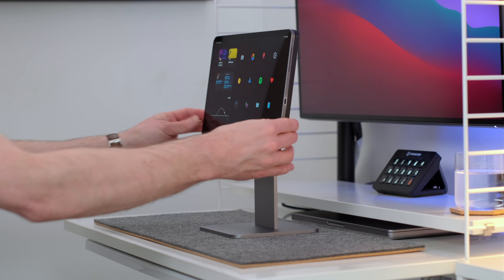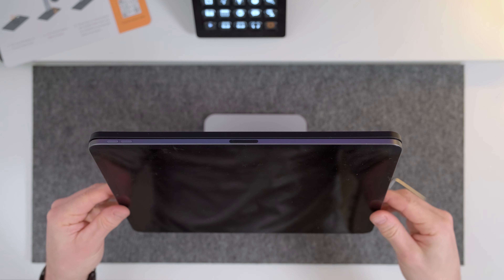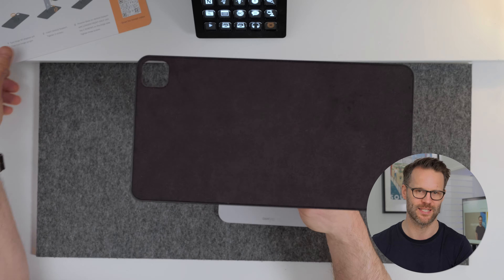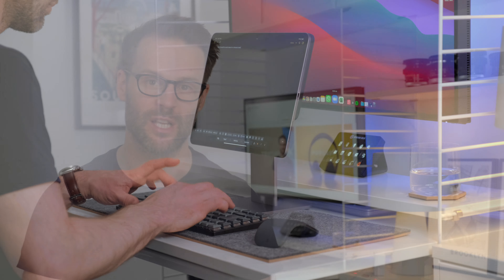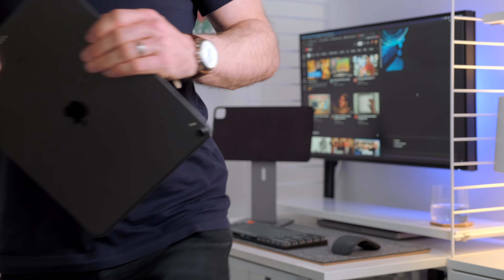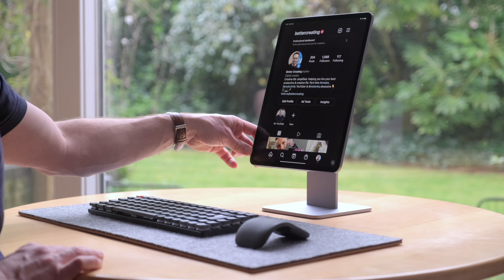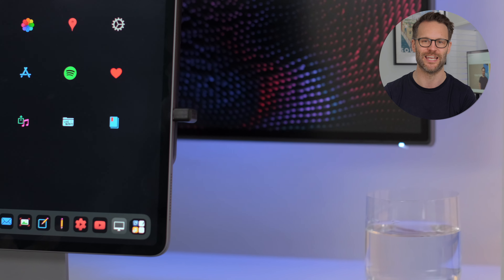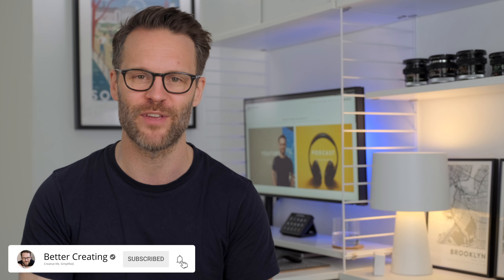The Perfect iPad Stand For Your Desk Setup? Meet The iPad Pro Display XDR!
Is this the perfect iPad stand for your desk setup & working from home? CharJen Pro's anticipated Magflött Stand finally arrived on my desk and Apple should take note.. Looking for the best iPad stand for your new iPad Air 5 or IPad Pro 2022? This Magnetic iPad stand could be it!  Let's talk about it.

My Favourite iPad Stands:
Premium Work From Home: Magflött: | US | UK
Simple & Portable: Twelve South Compass Pro Stand for iPad: UK | US OR Umbra U Dock iPad Stand: US
Aesthetic & Good Value: Lamicall Tablet Stand: US | UK

VIDEO CHAPTERS:
00:00 The Best iPad Stand for Working From Home?
00:46 CharJen's Magflött Build: Obsessive By Design
02:04 My iPad Desk Setup - Baby iPad Pro XDR Display!
02:51 iPad as Second Display & Universal Control
03:21 A Magnetic iPad Stand & Vertical Viewing
04:31 Magflott iPad Stand Cable Management
04:56 The Best iPad Stand 2022?